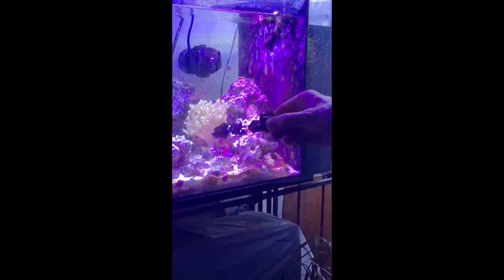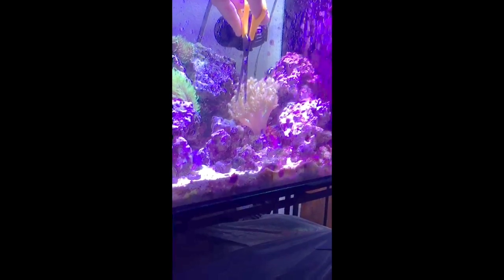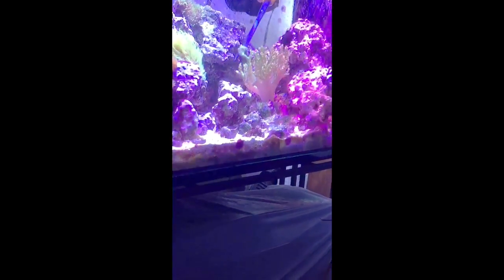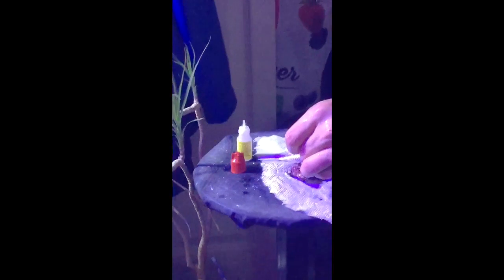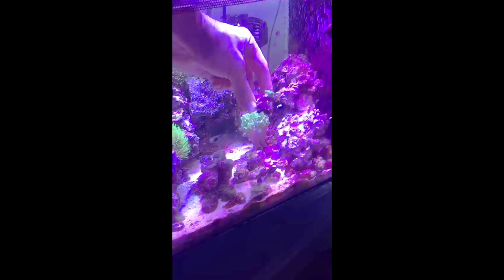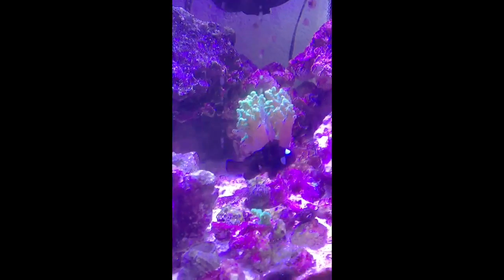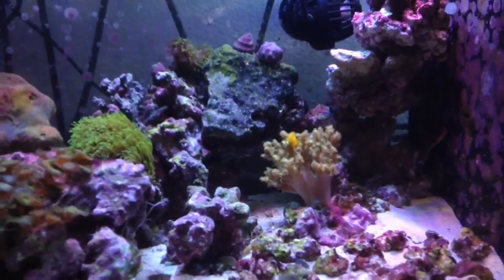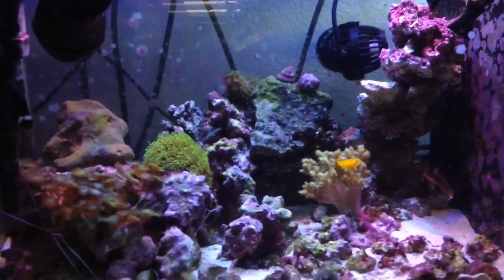Fragging my Kenya Coral Tree with SUPER GLUE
Fragging my Kenya Tree in my 13.5 Fluval EVO 12 for the first time.